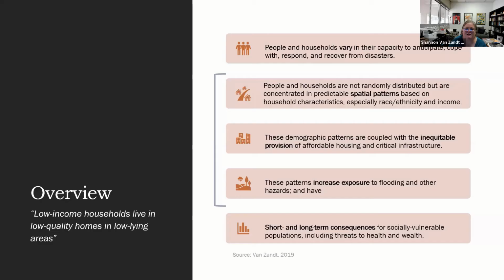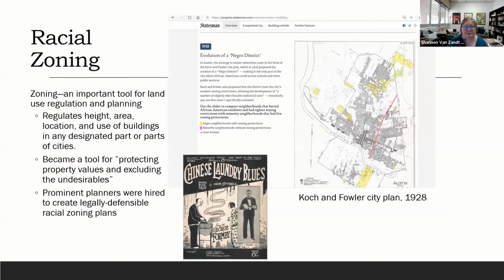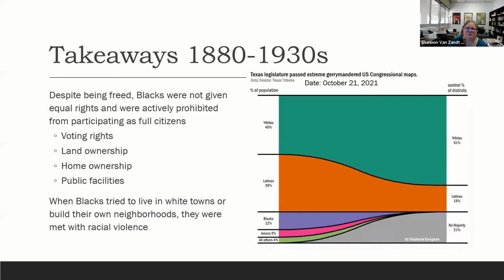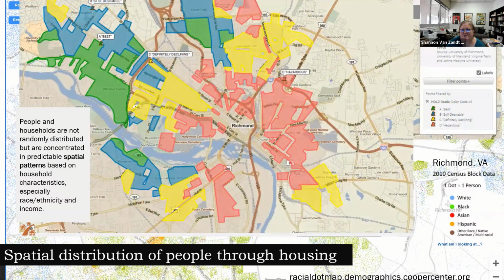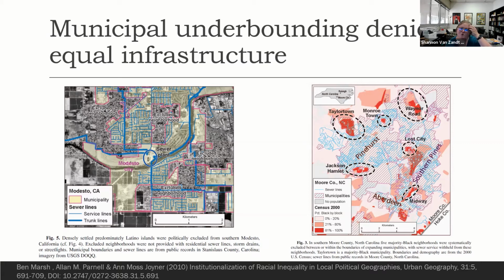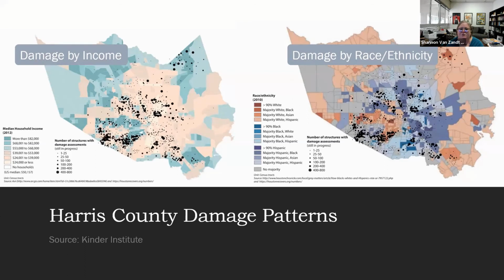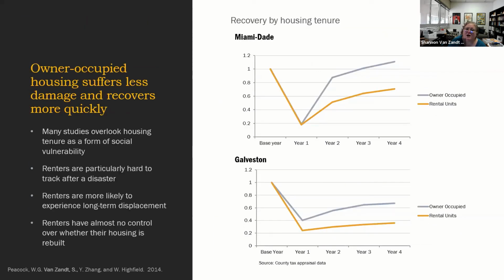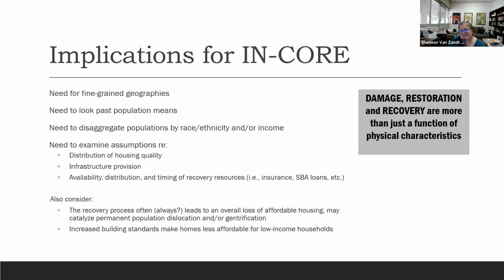What’s Redlining got to do with Resilience?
Nearly every American community has been shaped by historic racial/ethnicsegregation resulting from overt discrimination in the real estate, lending, and developmentindustries (“redlining”). These preexisting patterns have been shown to be critical predictors ofboth damage and recovery, since they influence not just hazard exposure, but also both physicaland social vulnerability.